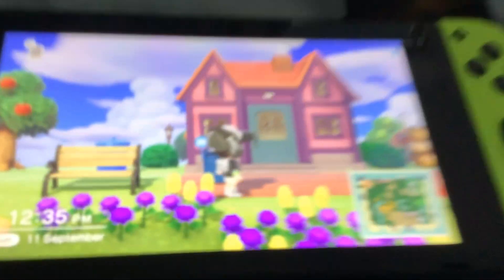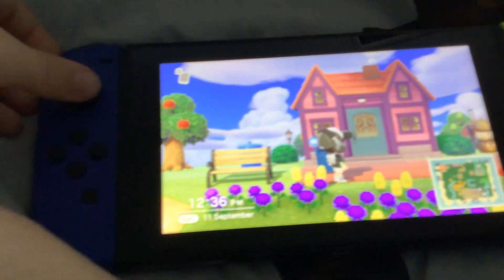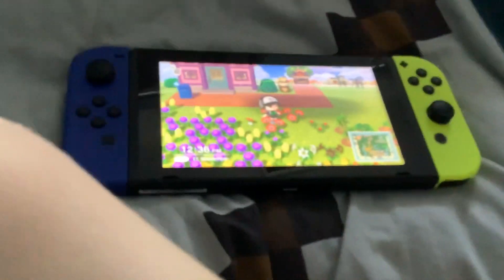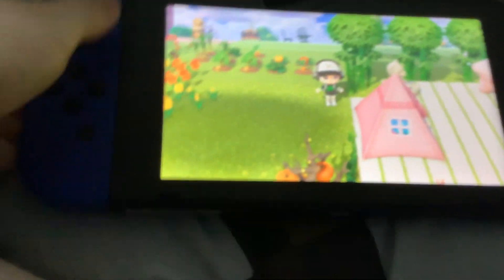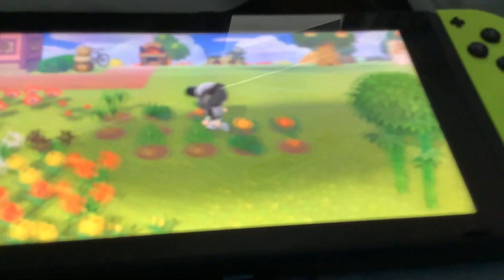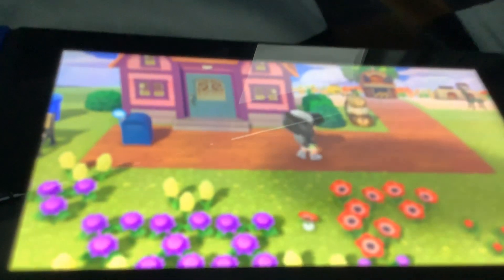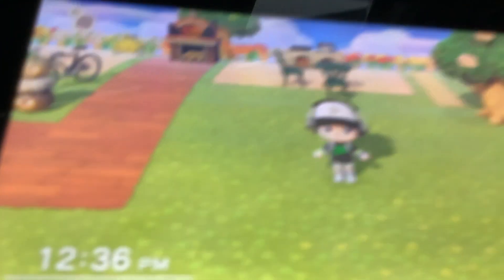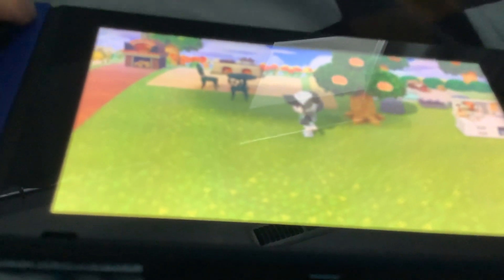Acnh dream code island really cool island.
This island is chebela. That’s the name.